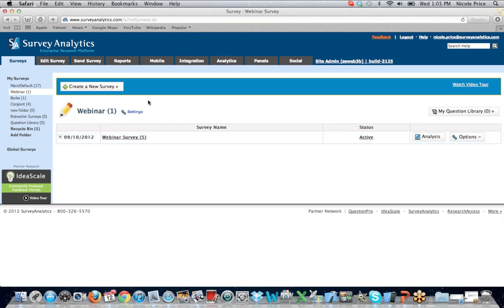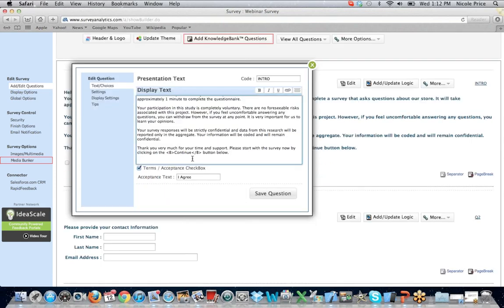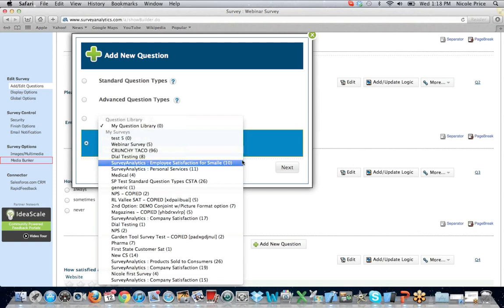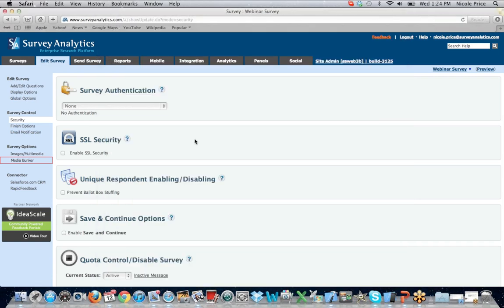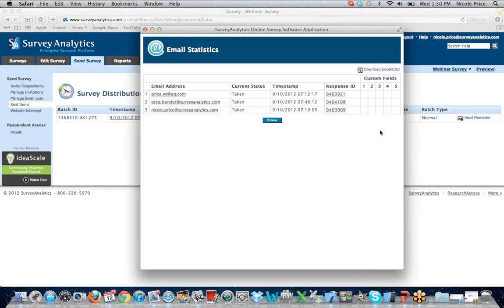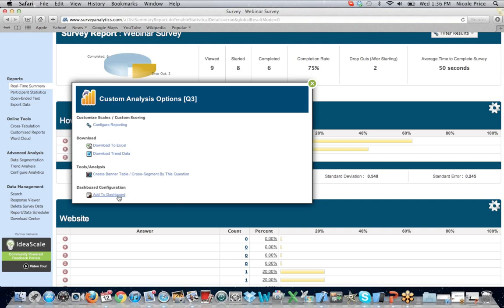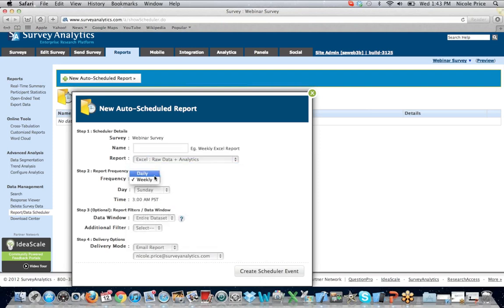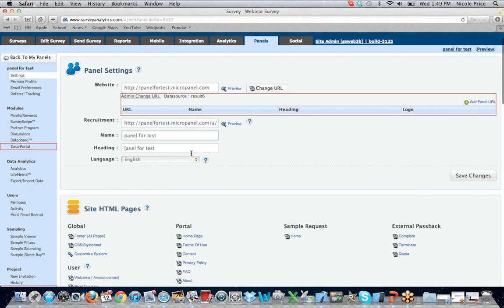Demonstration of Survey Analytics Software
In this webinar you will get a tour of Survey Analytics' Enterprise Research Platform. Nicole Price of Survey Analytics is your host for this detailed look at Survey Analytics survey software.